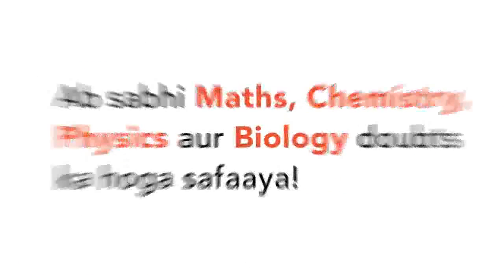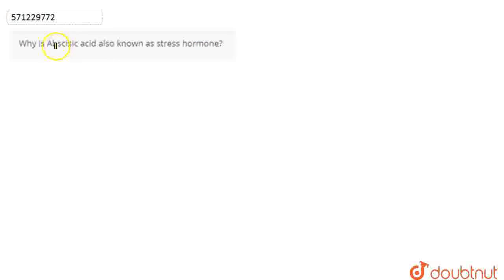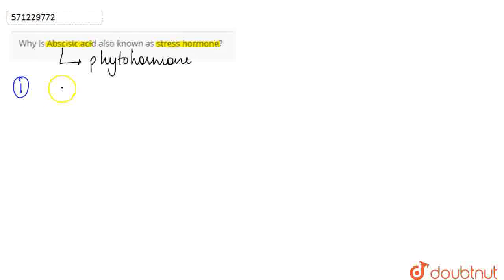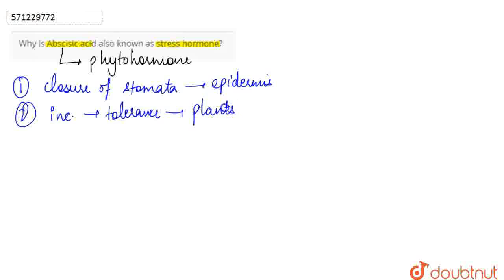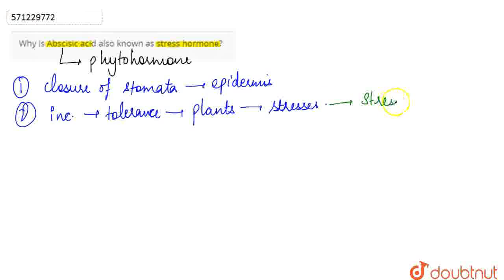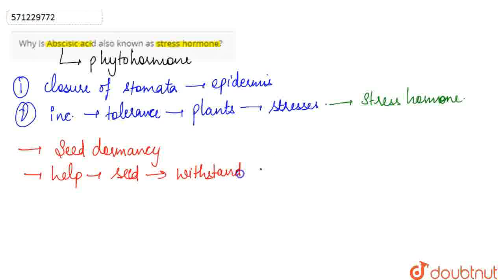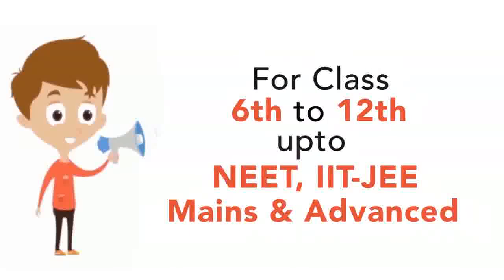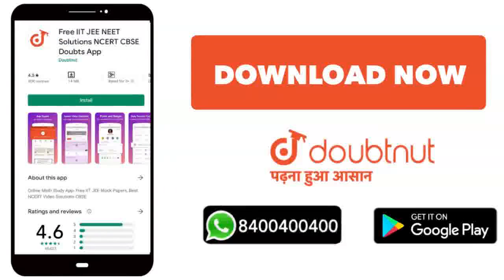Why is Abscisic acid also known as stress hormone? | CLASS 11 | PLANT GROWTH AND DEVELOPMENT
Why is Abscisic acid also known as stress hormone?
Class: 11
Subject: BIOLOGY
Chapter: PLANT GROWTH AND DEVELOPMENT
Board:CBSE

👉 Have Any Query? Ask Us.